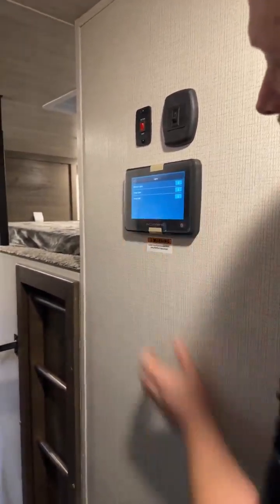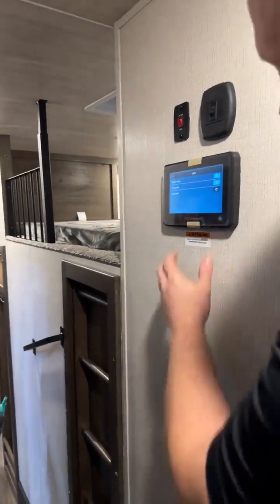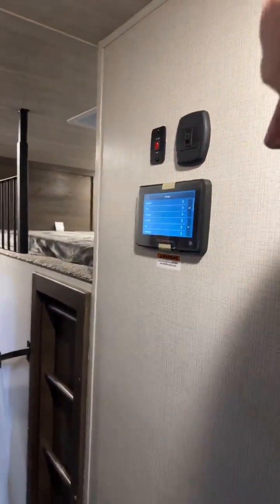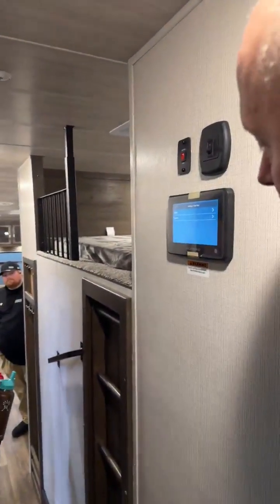MORE INFO!! | IN COMMAND TOUCH SCREEN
MORE INFORMATION ON THE TOUCH SCREEN.

BIG BEN
GANDER RV!!